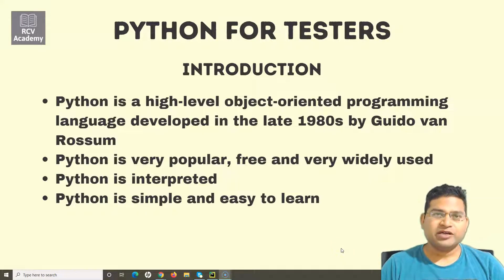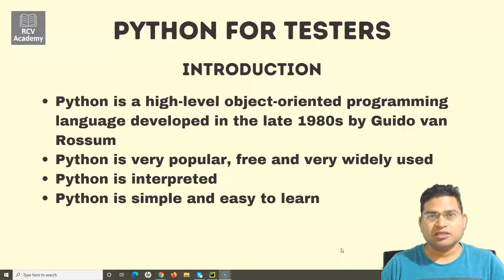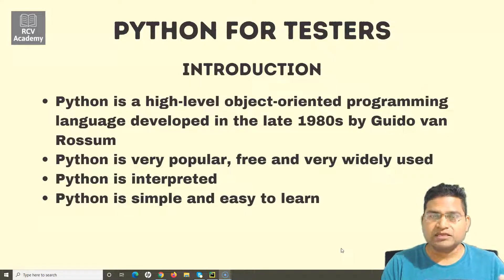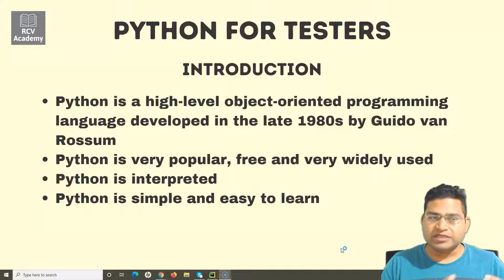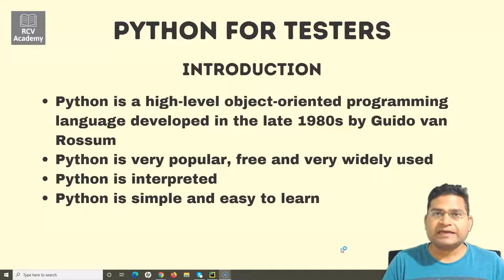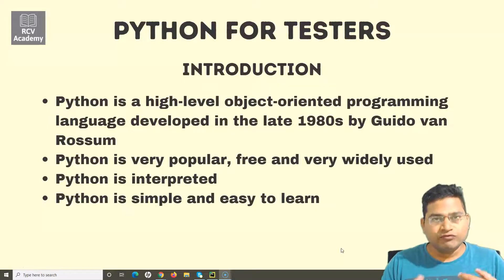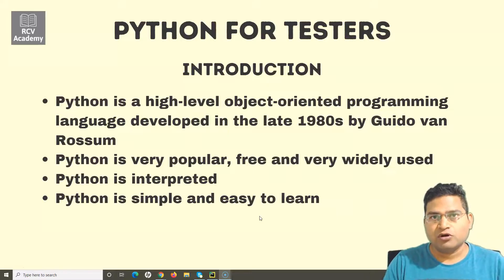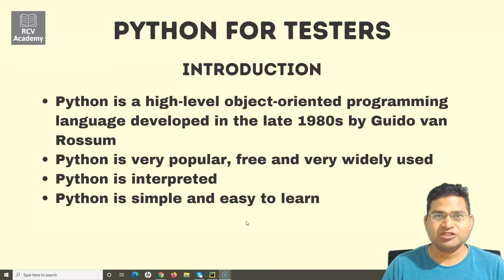Python for Testers #1 - Introduction to Python Tutorial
In this Python for Testers Tutorial, we will cover a brief introduction to Python Tutorial and understand some of the key details about python programming language.

This tutorial series will focus on Python for beginners and will have key focus on Python concepts for testers. You will learn how to use python programming for Selenium with Python so you can design and maintain Selenium automation frameworks using Python programming.